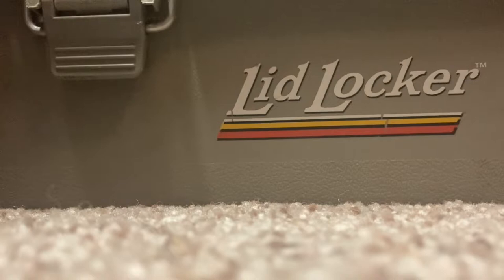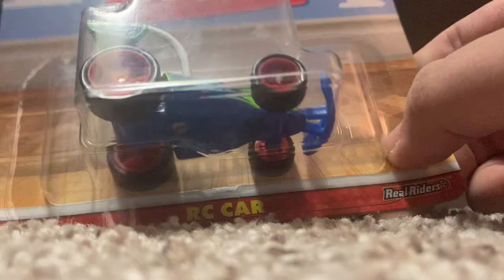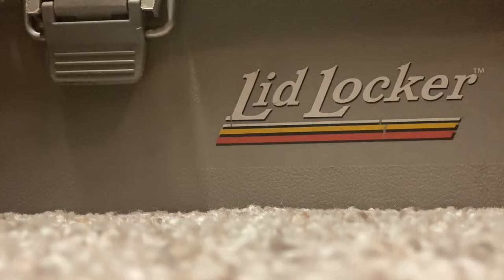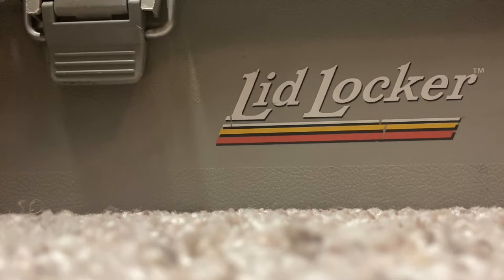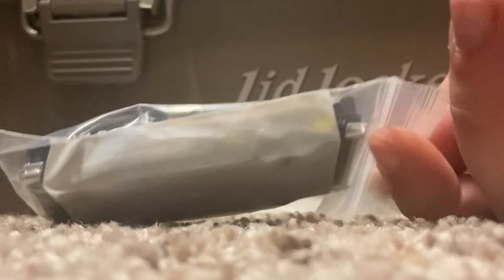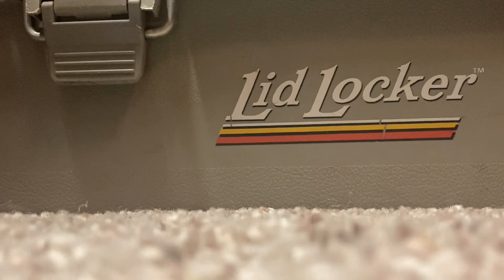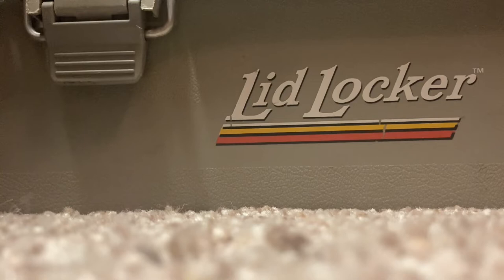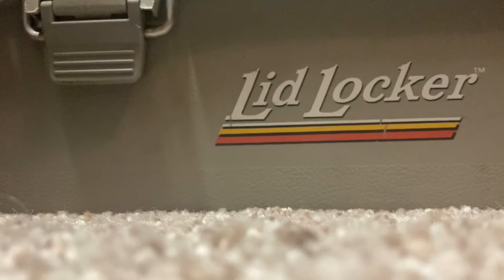2022 Ellsworth (Pierce County Fairgrounds) Car Show/Swapmeet diecast haul!!!!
I attended the 2022 Ellsworth Car Show and had a blast. Great crowd, beautiful weather, and lots of pickin diecast!!! 😎

This is not kid friendly YouTube F off